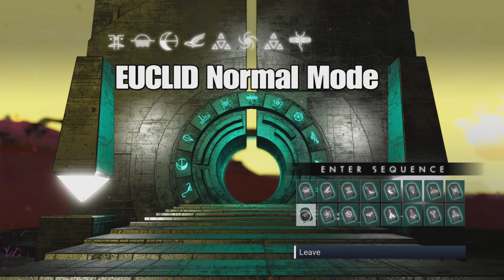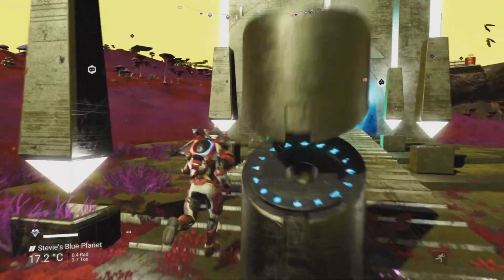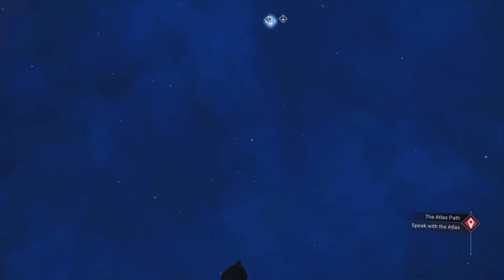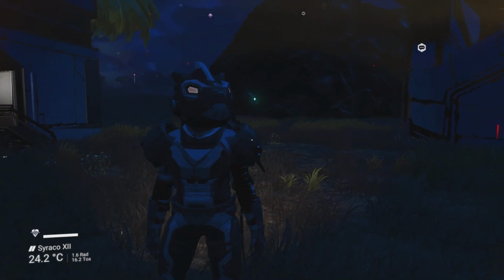No Man's Sky Abella Base Tour Cyberpunk Like City Captain Steve Plays NMS Base Building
Amazing Base By Abella - Had to do a walk around.  The Build is in Euclid and in Normal Mode.

(His seems to have more lights and interior details than in mine).

UK Time Schedule:
Mon 6pm - Elden Ring Live
Tue 6pm -  Captain Steve Talks